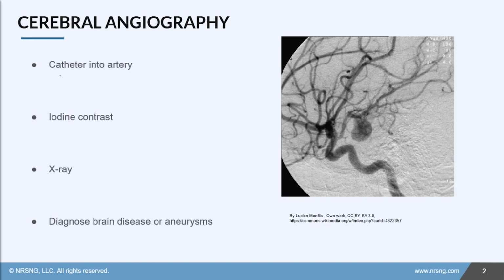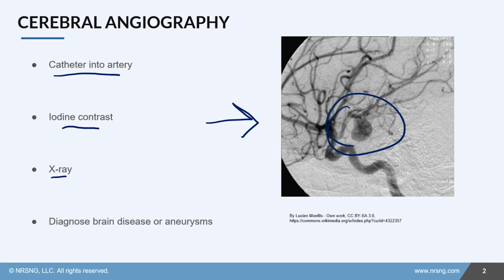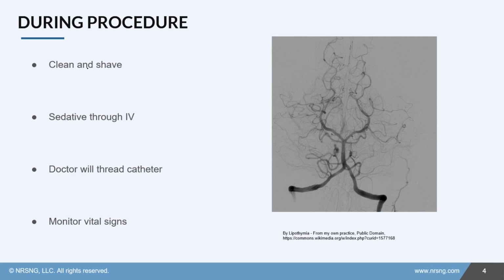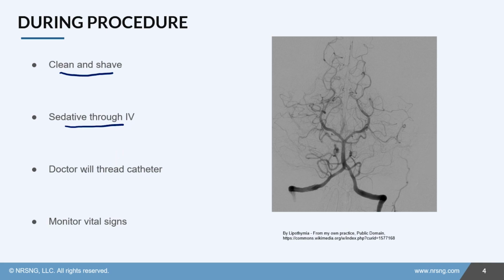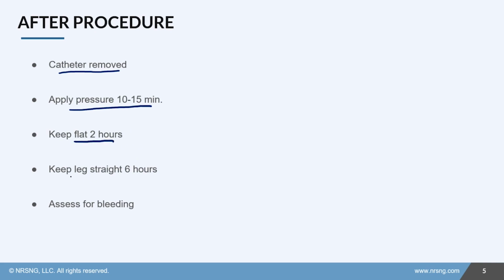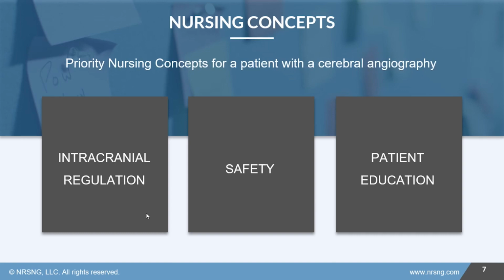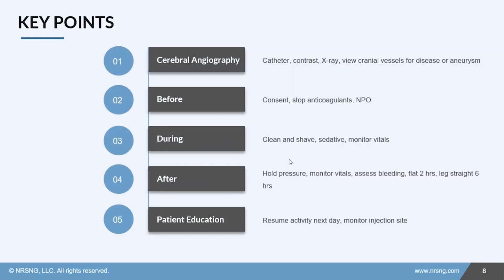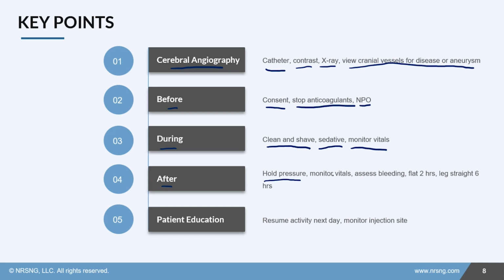Cerebral Angiography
Cerebral Angiography in Periop Nursing